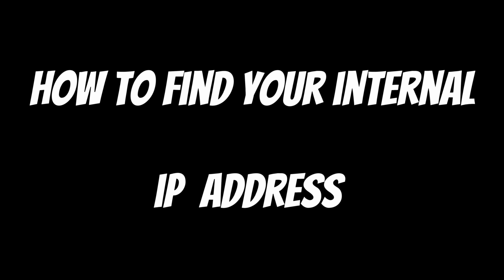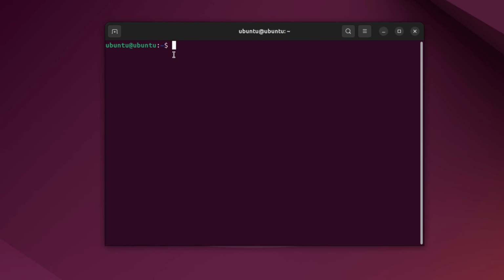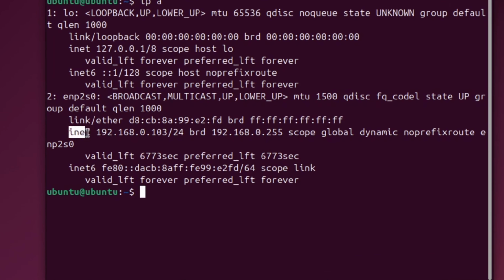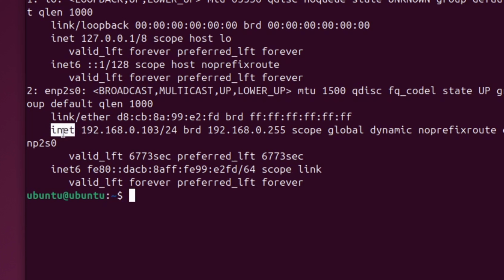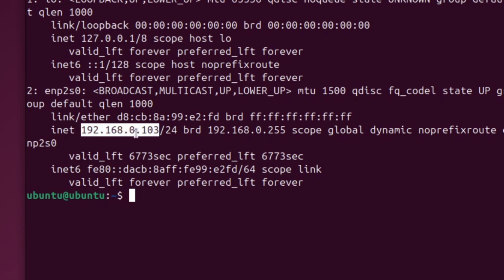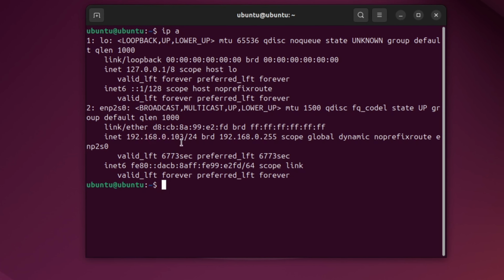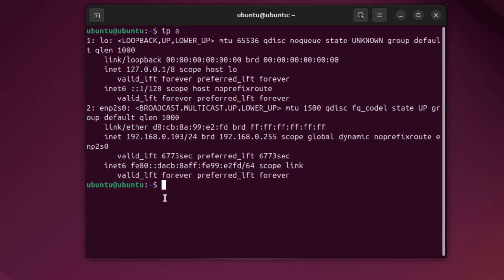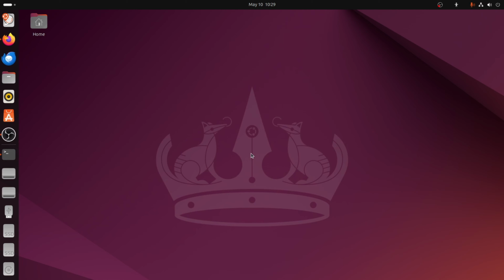How Do I Find My Internal IP Address in Linux/Ubuntu? [GUIDE]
Need to connect devices on your local network or troubleshoot connectivity issues? 🧠 In this step-by-step tutorial, you'll learn how to find your internal IP address using the Ubuntu terminal—quickly and easily!

Whether you're working with servers, remote access tools, or simply trying to share files across devices, knowing your internal IP is a must! 📡

✅ What You'll Learn in This Video:
🖥️ How to open and use the terminal in Ubuntu
🔎 How to find all network interface information using ip a
📌 How to identify your internal IP address from the output
💡 How to use hostname -I for a quick IP lookup
🧩 What the loopback address is and why it's different

⏱️ Timestamps for Easy Navigation:
00:00 – Introduction
00:06 – Opening the terminal
00:18 – Using ip a to view network interfaces
00:24 – Identifying the internal IP under active connection
00:59 – Explanation of loopback address
01:08 – Quick method using hostname -I

🧠 Gain a better understanding of how networking works in Ubuntu
🛠️ Solve connection issues and configure local services
📡 Make it easier to connect phones, printers, or other PCs on your network
⚙️ Improve your Linux terminal skills
🧑‍💻 Perfect for beginners, IT learners, and home network users